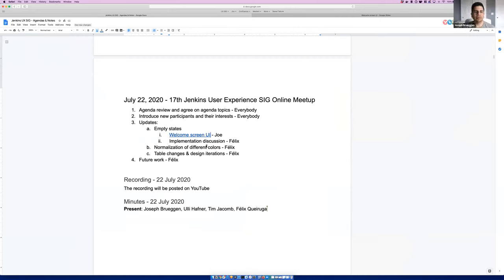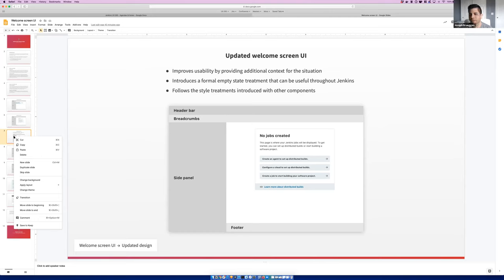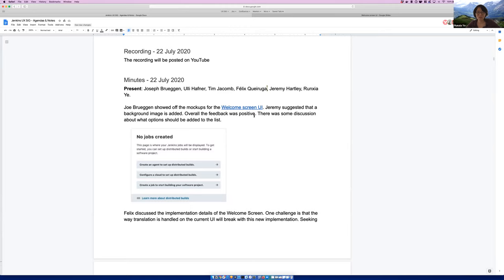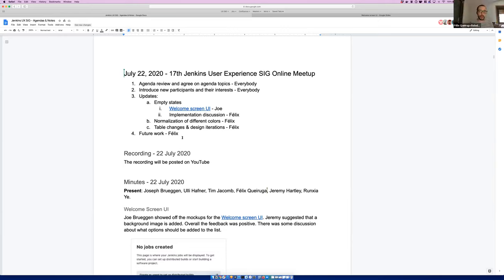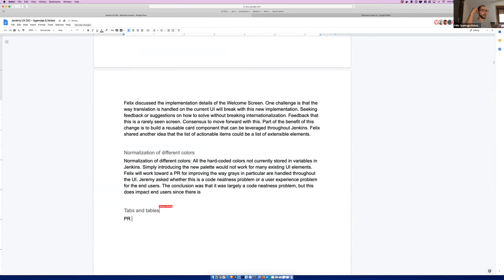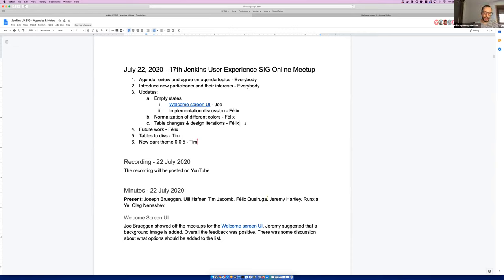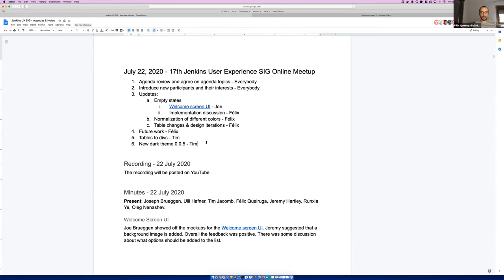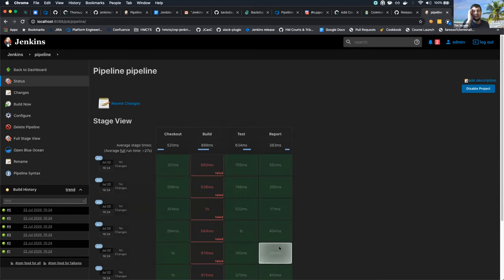Jenkins UX SIG Meeting - 22 July 2020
This UX SIG meeting discussed the designs for the Welcome Screen which is showed to first time users. There was a short update on the Table and Tabs redesign which has just been merged as well as the table to div migration. There was quite some discussion about themes in general and their supportability. Tim Jacomb gave an update on the Black Theme which had just reached 0.0.5. The meeting finished with a short discussion about the future direction now that most of the generic components had been updated.